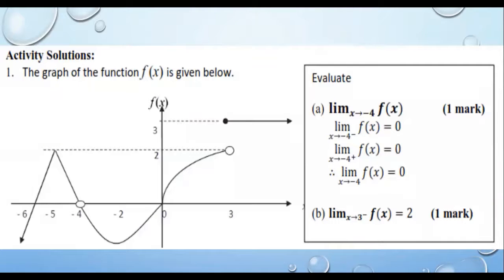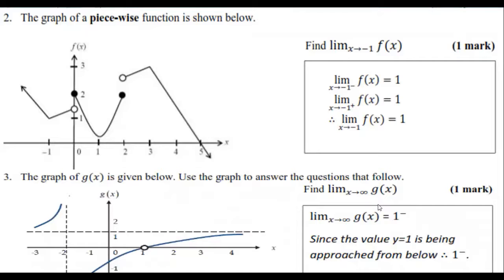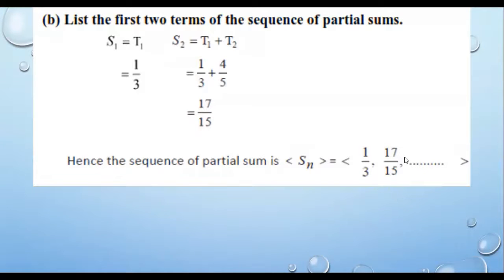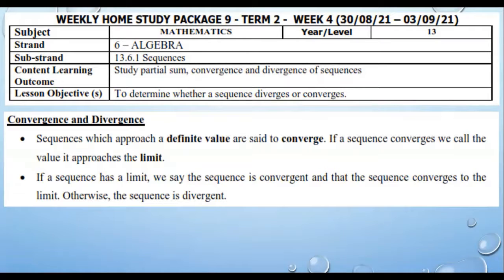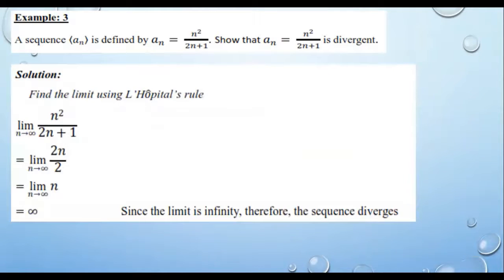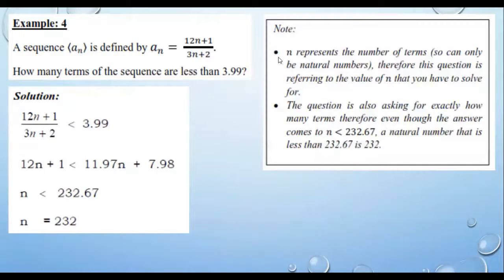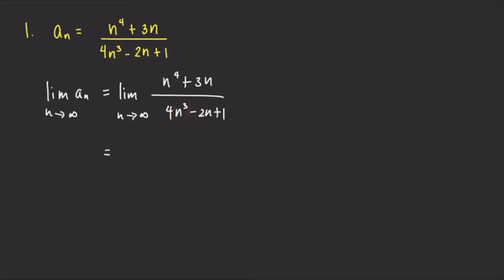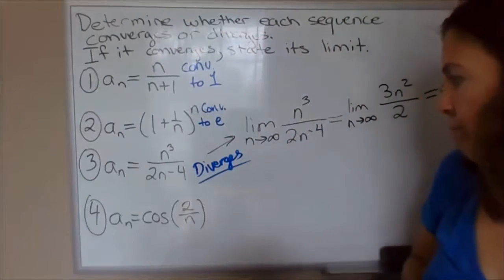Tavua College Year 13A Maths Zoom Class 8